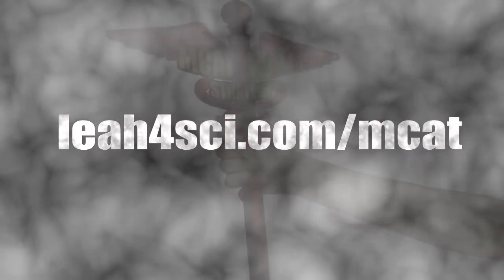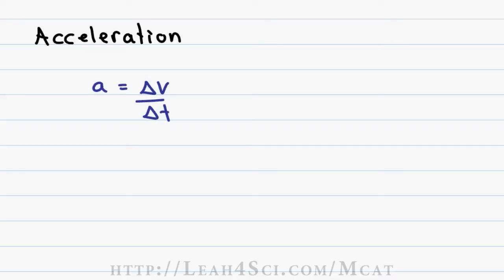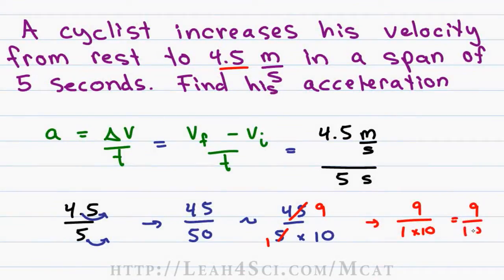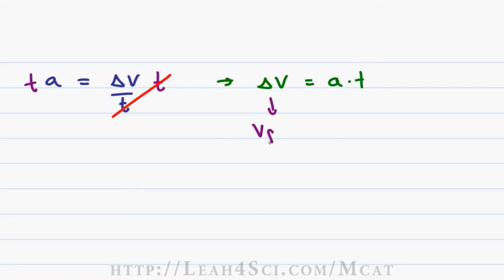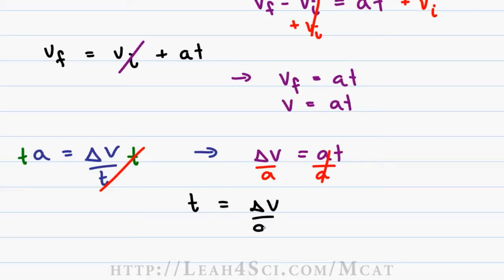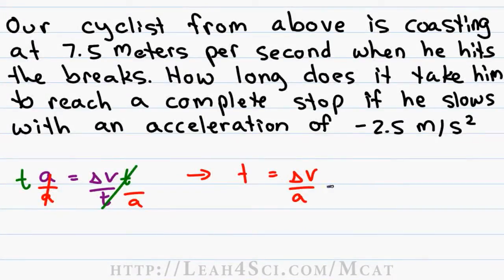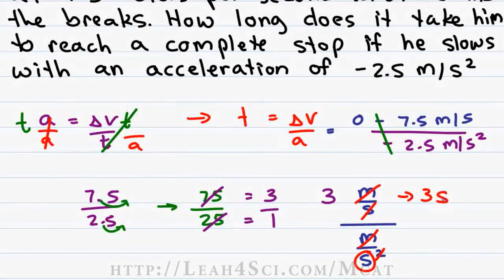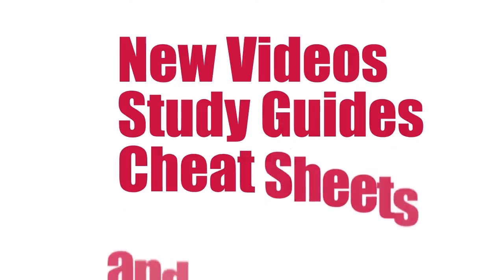MCAT Physics Acceleration in Translational Motion Video 6 by Leah4sci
presents: MCAT Physics - Acceleration in Translational Motion

Video 6 in my MCAT Translational Motion Series takes you through the logical concept and mathematical applications of simple acceleration including how to use and manipulate the formula along with 2 practice MCAT-style questions.

Catch the entire MCAT Physics Translational Motion series on my